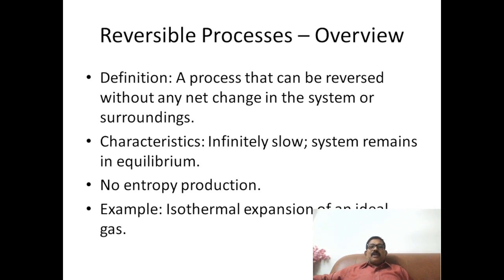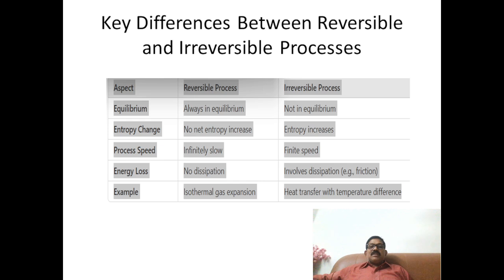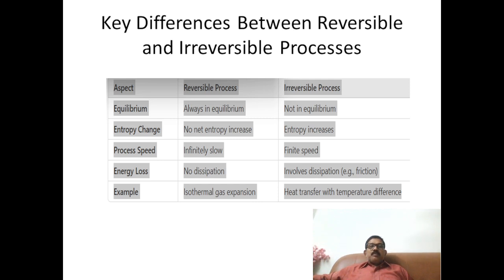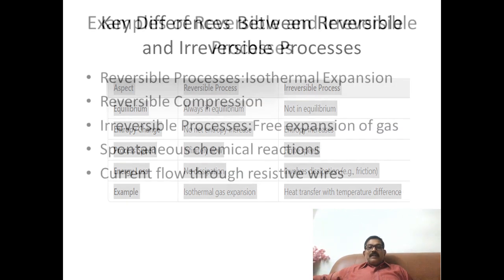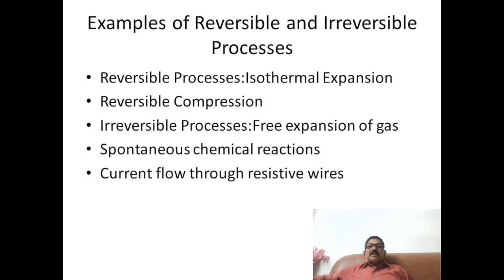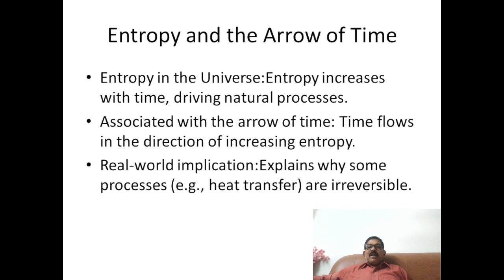Entropy in Reversible and irreversible processes